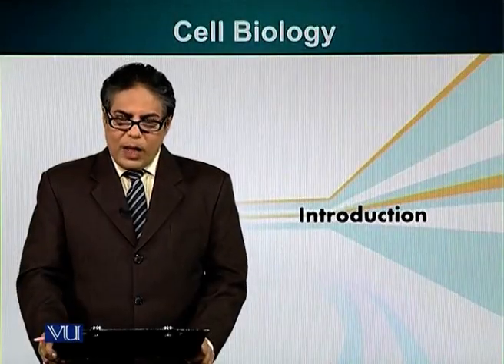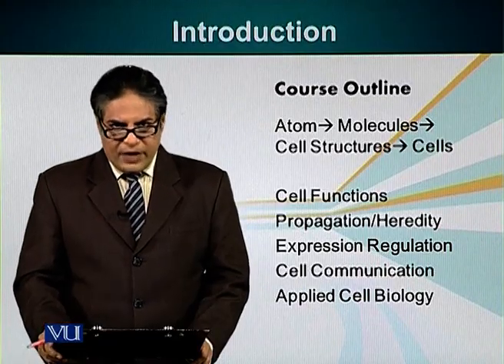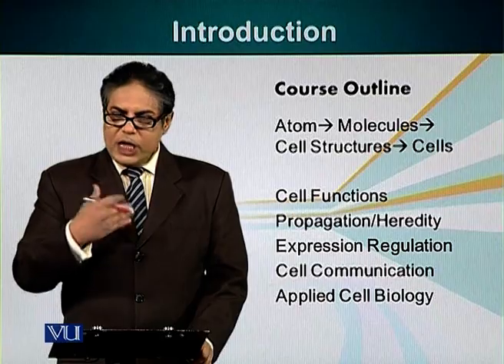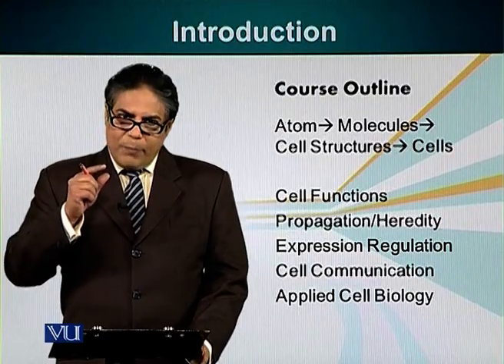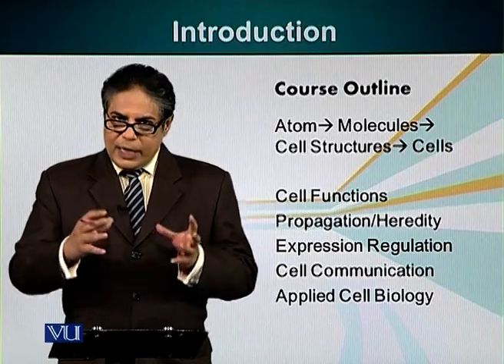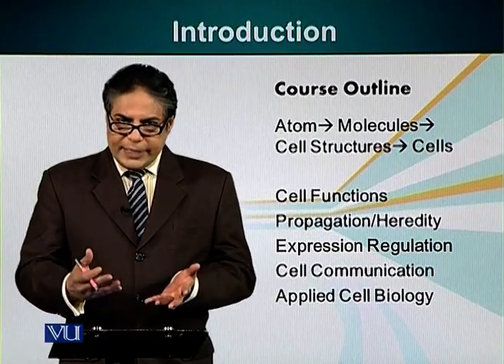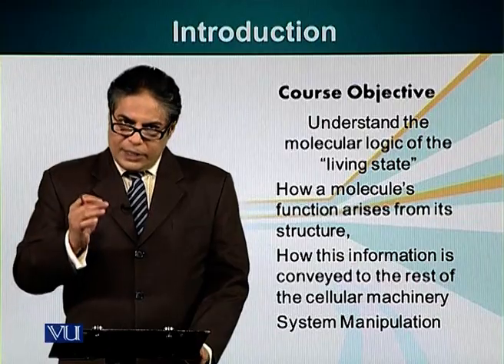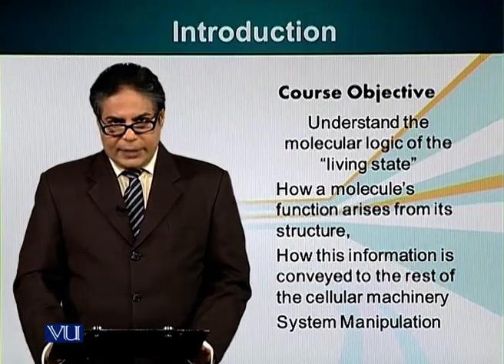Introduction to Cell Biology | BIO5105_Topic001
Topic 001: Introduction to Cell Biology,
By Fridoon Jawad Ahmed